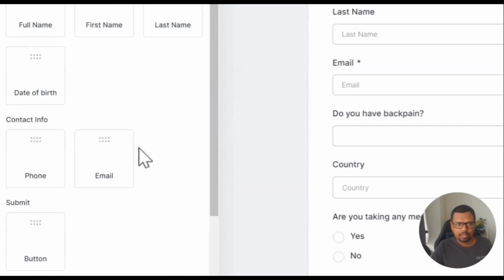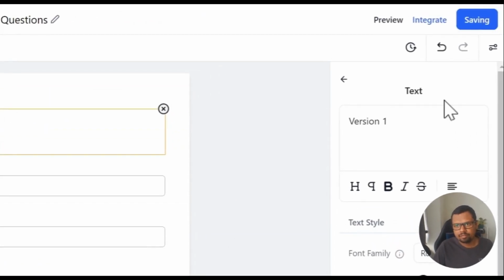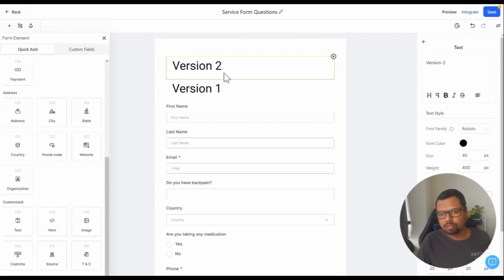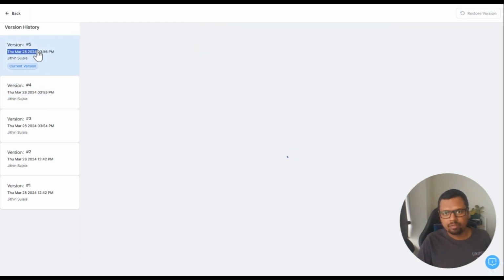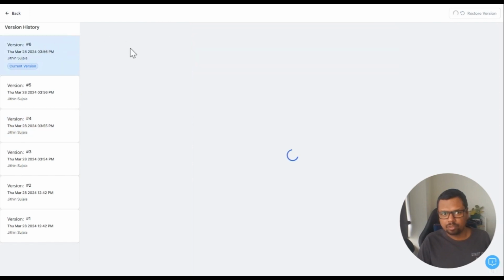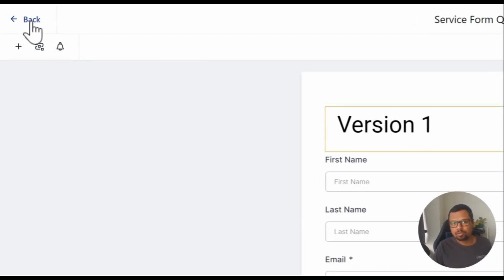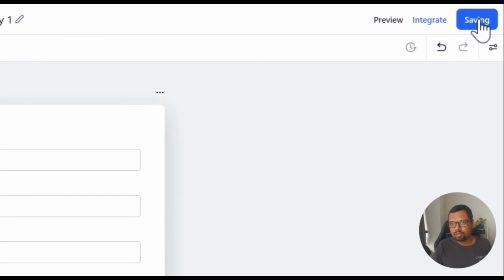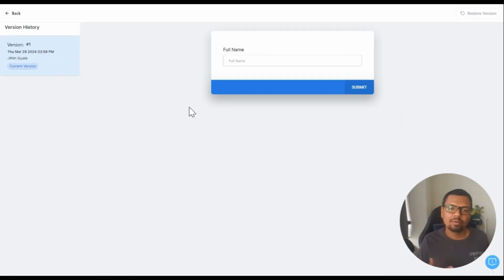How to Use Version History in Forms and Surveys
Automatic Version Creation: Every time you save changes in your form or survey, a new version is automatically created. This ensures that every edit is captured as a distinct version, allowing for detailed version tracking.

Version Preview: With the new Version History feature, you can now preview any previous version of your form or survey directly within the builder. Simply click on the Versions icon to see a list of all available versions, complete with timestamps and version numbers.

Restore Previous Versions: You can easily restore your form or survey to any previous version with just a click. This allows you to revert to an earlier version if needed.

Enhanced Version Management: Our intuitive interface makes it easy to navigate through different versions, compare changes, and select the most appropriate version for your current needs.

This feature aims to provide you with greater flexibility and control over your forms and surveys, ensuring that you can always access and restore previous versions as needed!